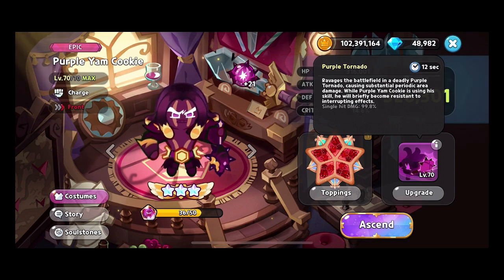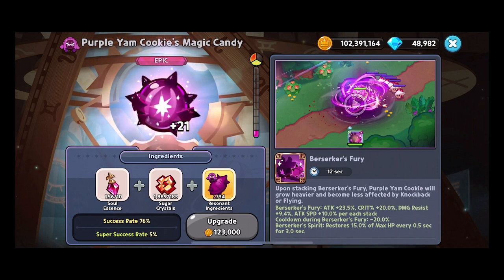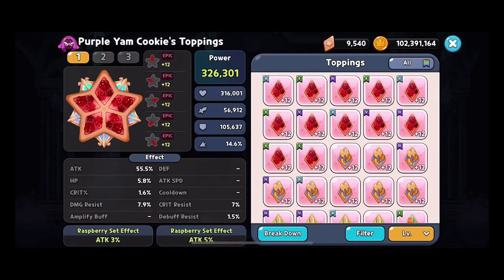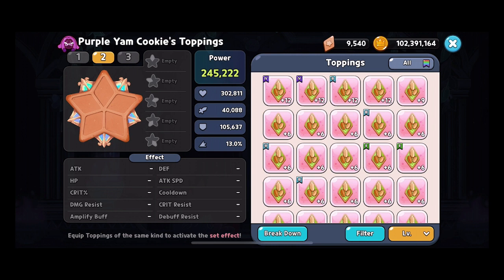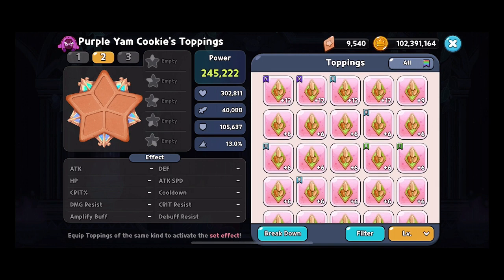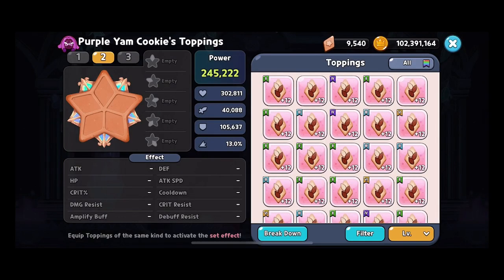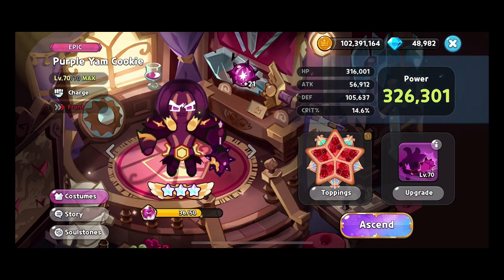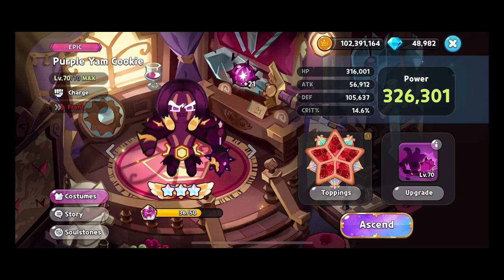Best Purple Yam Toppings | Cookie Run Kingdom (CRK)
Run these if you want to use Yam!